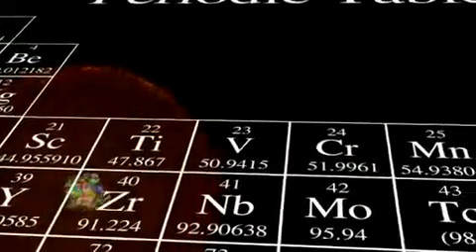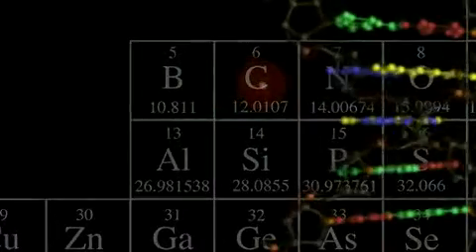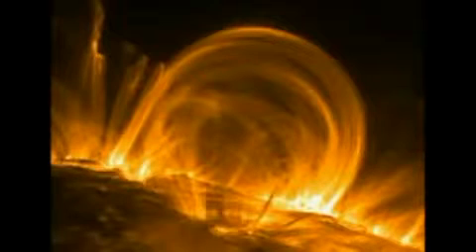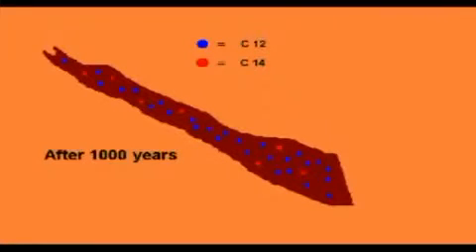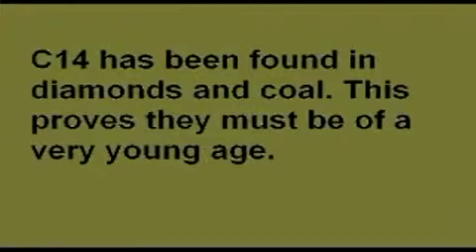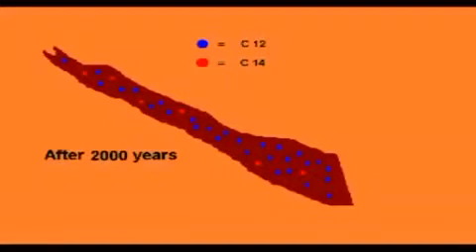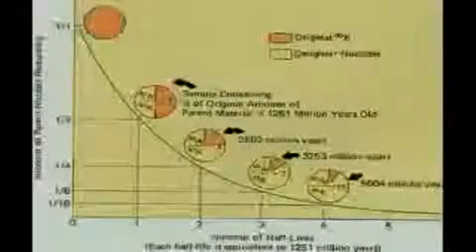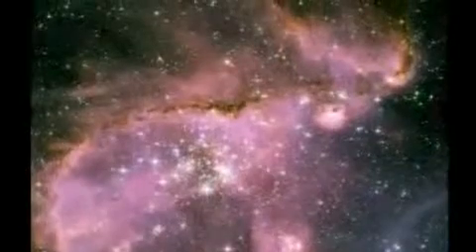Carbon Dating (How) Does It Work [MIRROR]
1. "Physics (Chapter 2): Carbon Dating: (How) Does It Work?"

The Cassiopeia Project is an effort to make high quality science videos available to everyone. If you can visualize it, then understanding is not far behind.

2. "The Age of Our World Made Easy (for schools)"

Methods of dating easily explained, that clearly prove the age of the Earth and our universe. Part of the "Made Easy" series that explains science in clear and simple terms. A must for people who think the world is just 6,000 years old. Potholer's channel is dedicated to explaining science in a way that most intelligent people can understand. He hates seeing science manipulated and cherry-picked to support religious and ideological beliefs, usually by people with little scientific training or understanding.

Carbon is a critical ingredient for life on Earth. All living things are made up of about 25% carbon. The carbon atom is unique because it can bind to other carbon atoms to form long chains and rings and these in turn serve as the backbone of the complex molecules that make life possible.

The nucleus of a typical carbon atom has 6 protons and 6 neutrons. But about one carbon atom out of every 100 has one extra neutron. This has very little effect on the properties of the carbon, other than making it slightly heavier. Chemically, it acts just like any other carbon atom. It is called Carbon-13.

And there is an even rarer type of carbon. It is formed high in the atmosphere when cosmic rays strike atoms of nitrogen converting them into Carbon -14. Carbon-14 is also chemically identical to regular carbon.

But the nucleus of carbon-14 is unstable. After some amount of time, which could range from a few days to many thousands of years, carbon-14 decays back into nitrogen. But since carbon-14 is formed at a steady rate, there is a constant level of it in the environment. Out of every trillion carbon atoms in your body, only one dozen of them are carbon-14.

As long as an organism is alive and eating, it maintains a constant ratio of carbon-14 to regular carbon. But once an organism dies, the amount of carbon-14 in its body begins to decrease. After 5000 years about half of the original number of carbon-14 atoms will have decayed. Using this fact, scientists can tell how long ago an organism died.